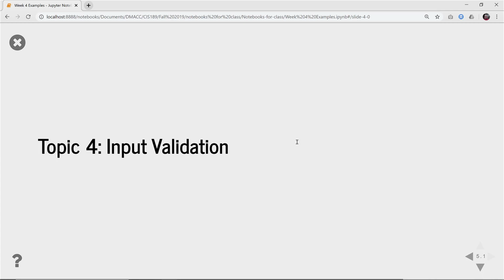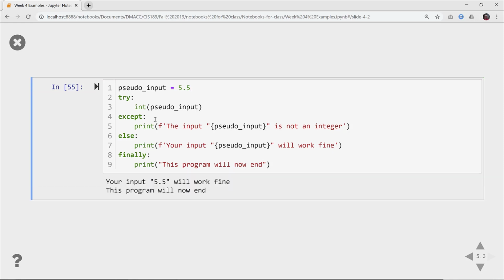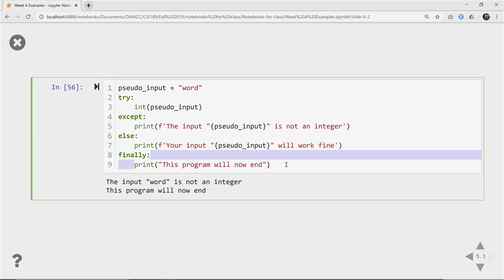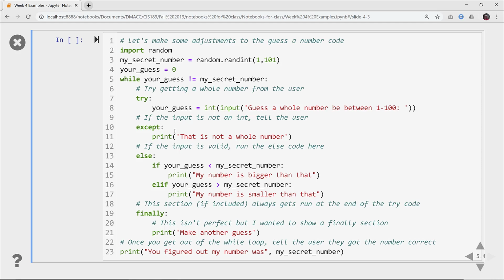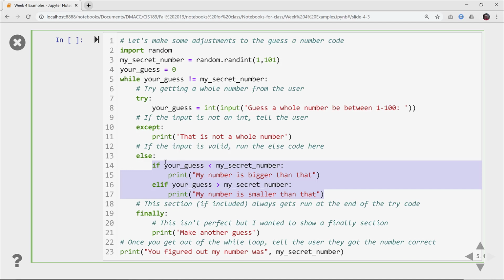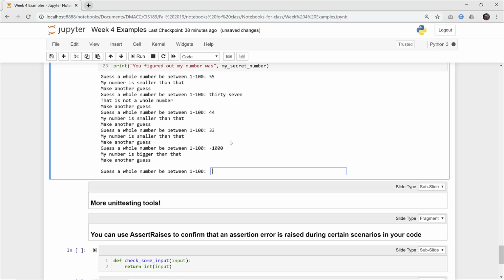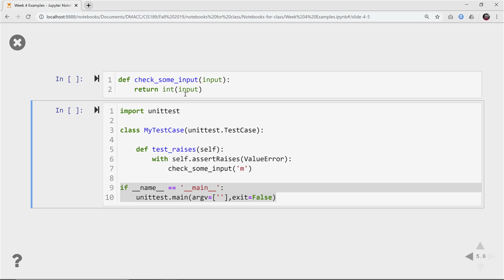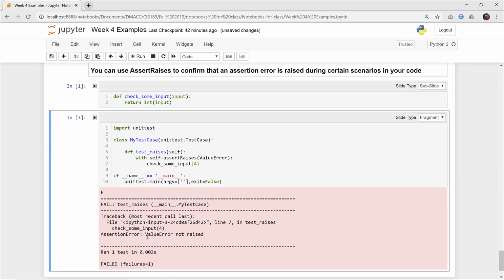CIS189 module 4 topic 4 (4 of 4)